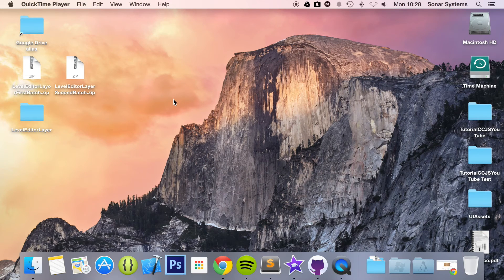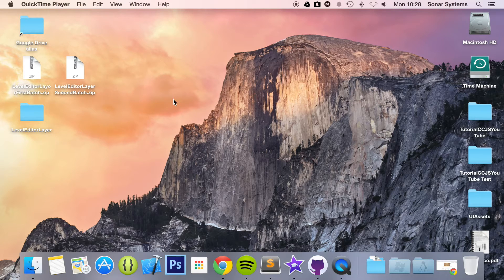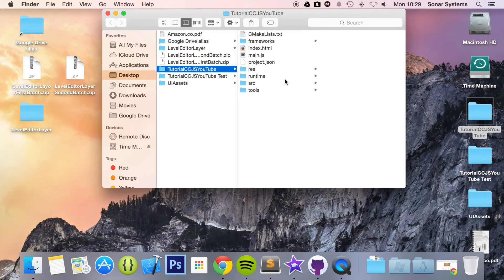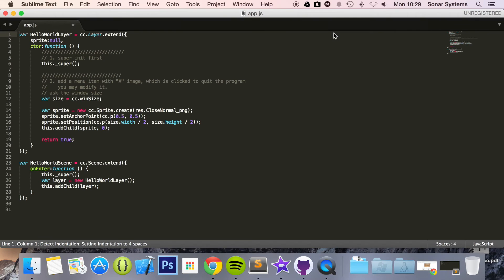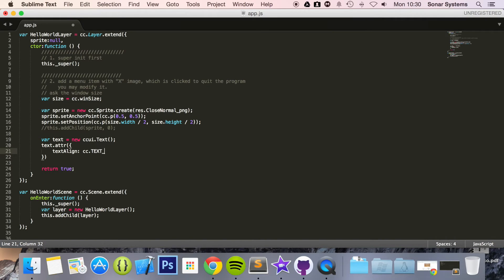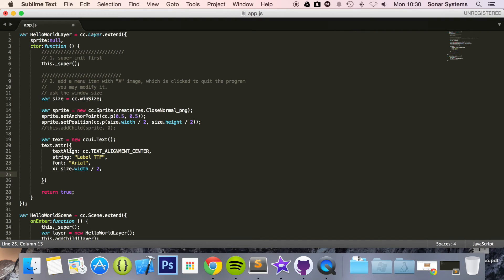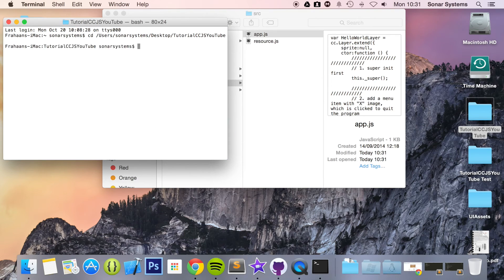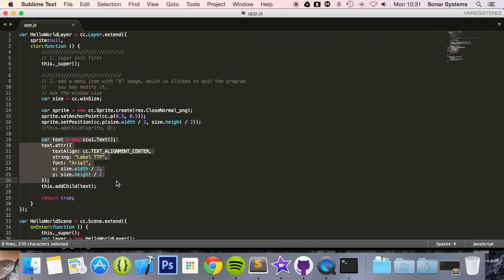Cocos2d-JS v3 Tutorial 75 - UILabel